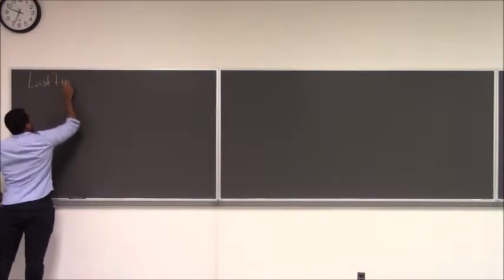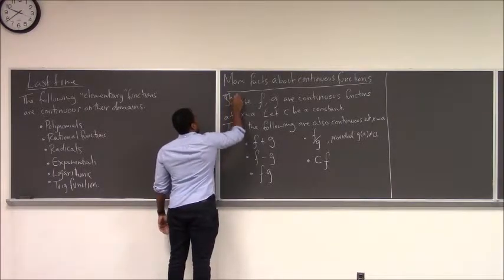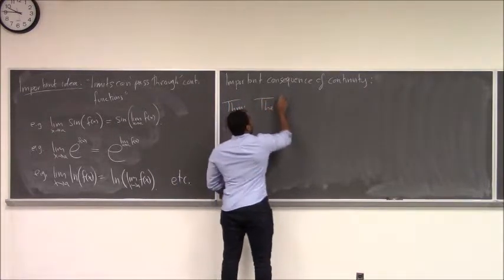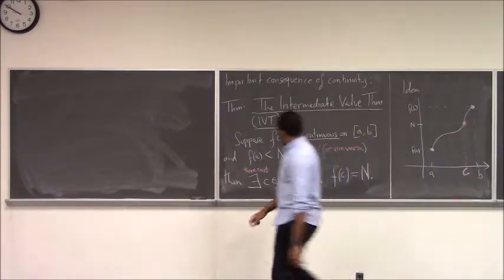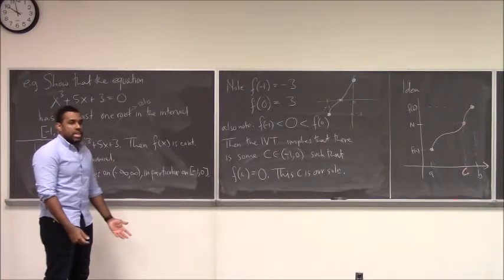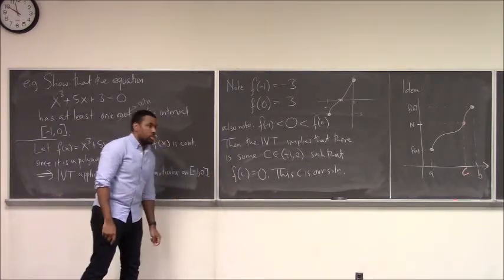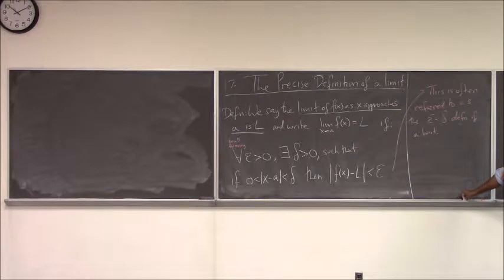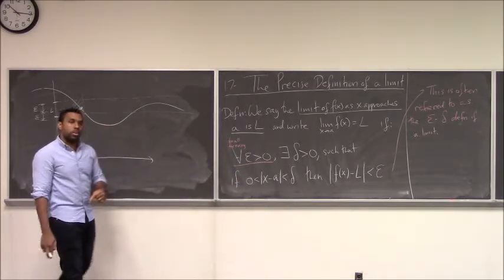Math 1206-R03 Lecture 9 - Continuous functions, Intermediate Value Theorem, and the precise Limit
At 6:50, when correcting the theorem, I meant to write g is continuous at a, it's not enough for just its limit to exist.